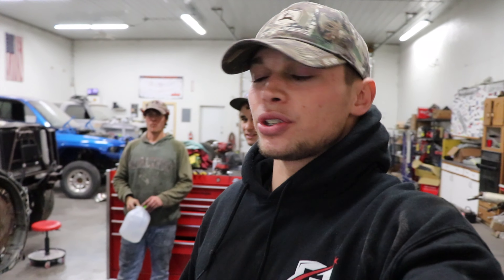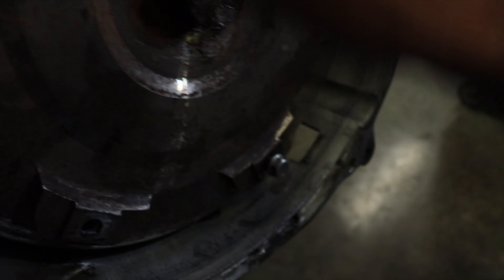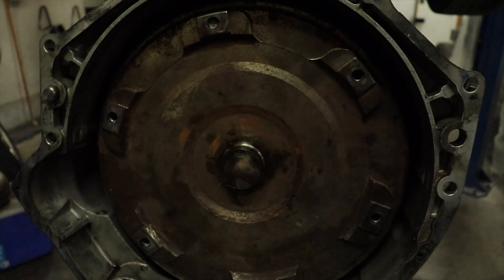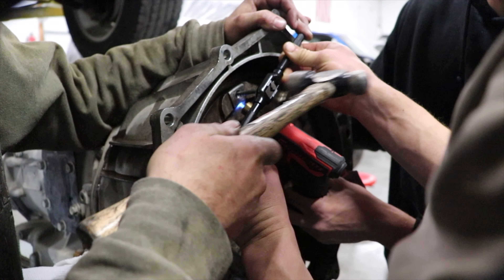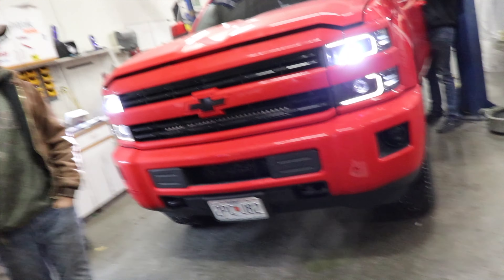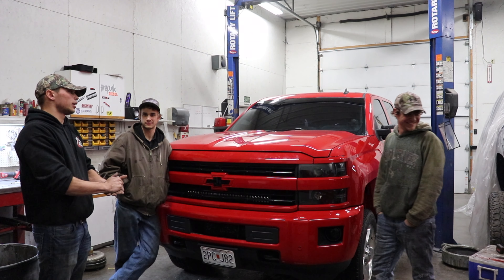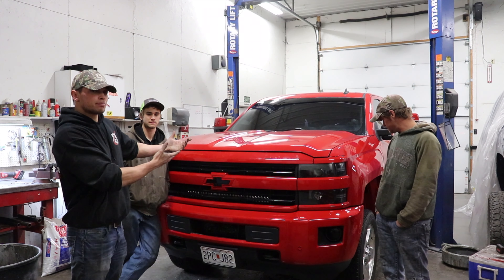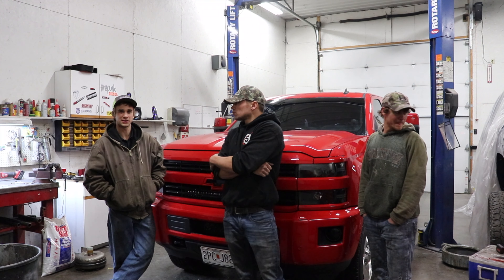Sam's LML Finally Runs Again!!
5 Star Truck & Fab: @5startruck
Sam: @sam.g.rich
 Steve: @g.rich.steve
Everette: @forgednboosted.